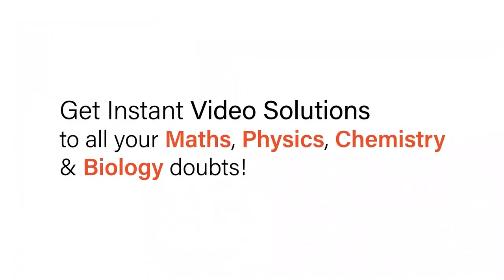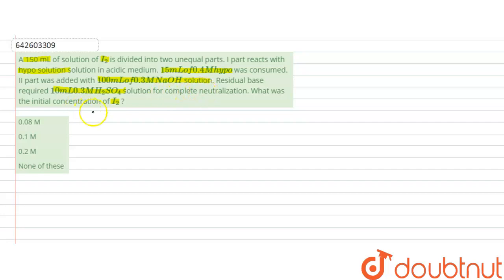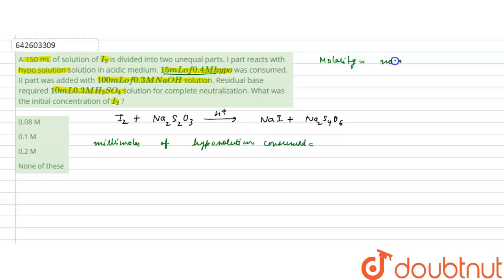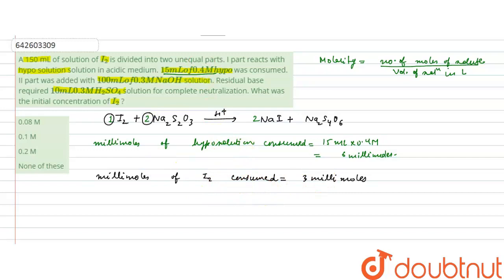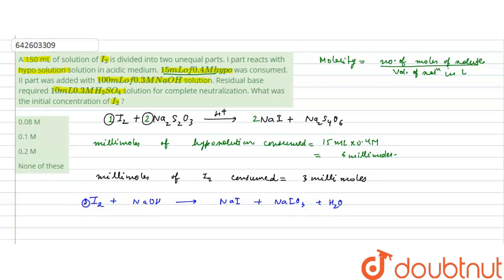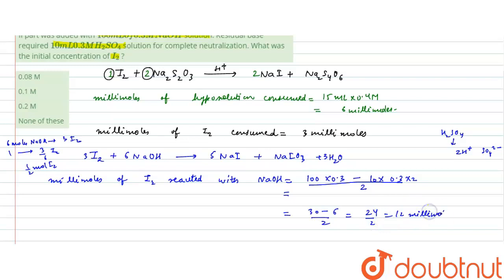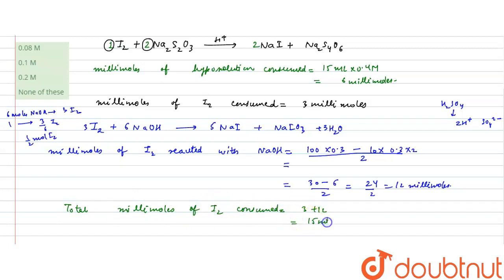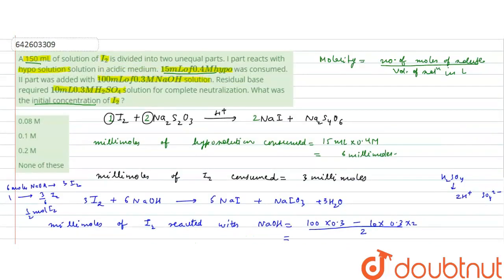A 150 mL of solution of I_(2) is divided into two unequal parts. I part reacts with hypo solutio...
A 150 mL of solution of I_(2) is divided into two unequal parts. I part reacts with hypo solution solution in acidic medium. 15 mL of 0.4 M hypowas consumed. II part was added with 100 mL of 0.3 M NaOH  solution. Residual base required 10 mL 0.3 M H_2SO_4  solution for complete neutralization. What was the initial concentration of I_(2) ?
Class: 11
Subject: CHEMISTRY
Chapter: STOICHIOMETRY
Board:IIT JEE

👉 Have Any Query? Ask Us.